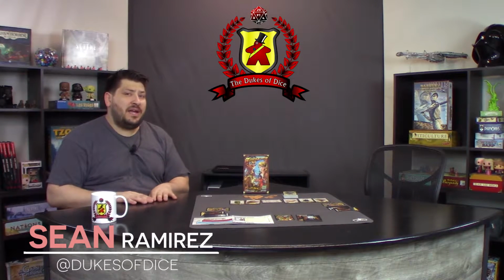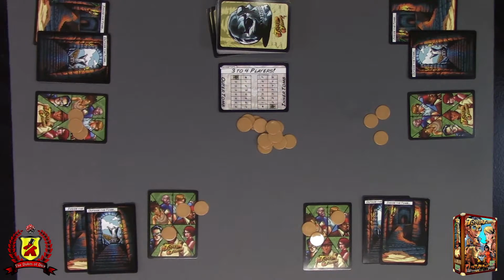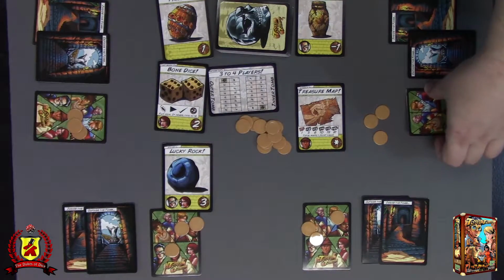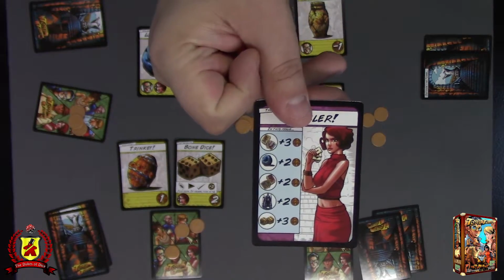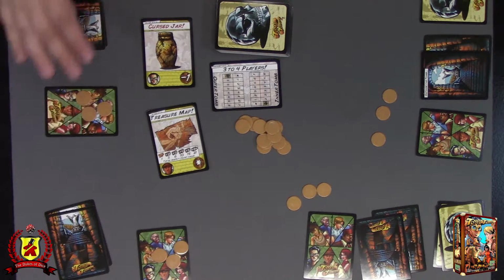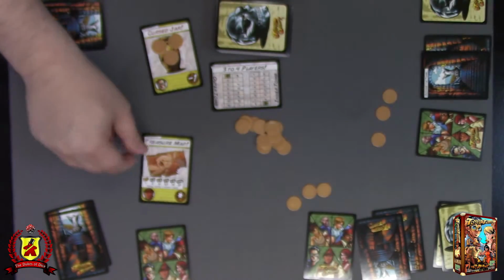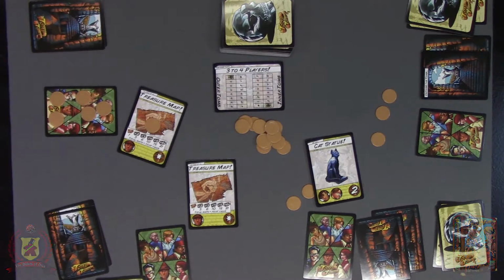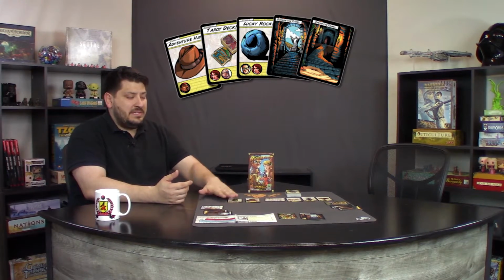Tomb Trader - A "First Impressions" Review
Sean give his first impressions of the real-time negotiation game Tomb Trader from Level 99 Games!